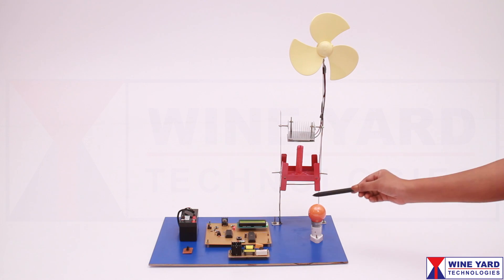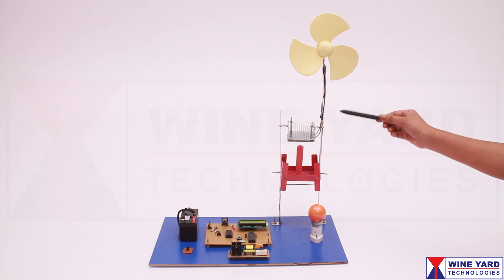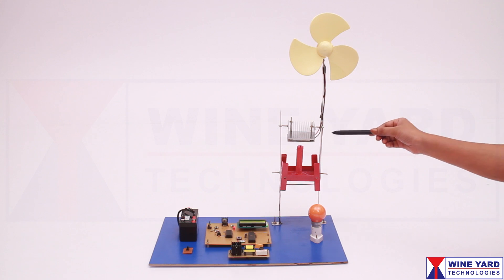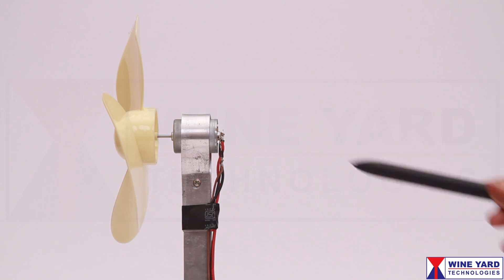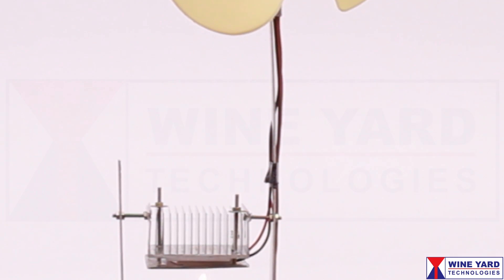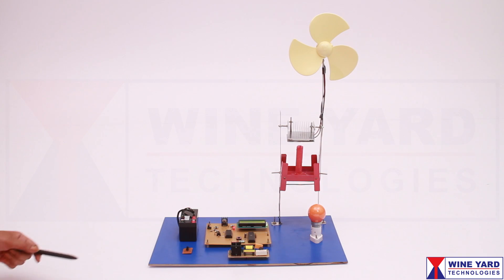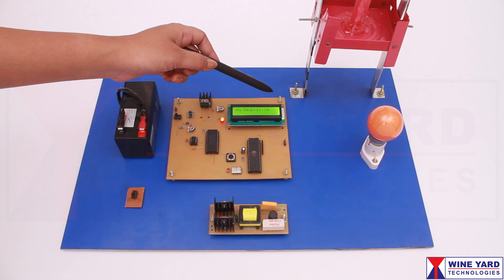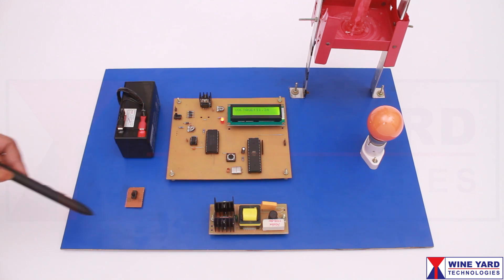WKS19 Miniature Thermal Power Plant with Thermo Electric Plate